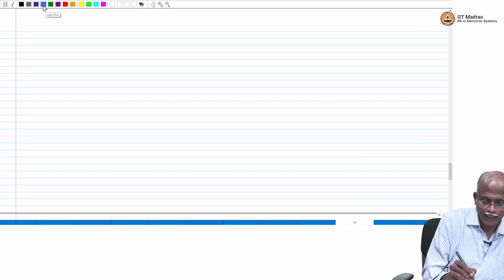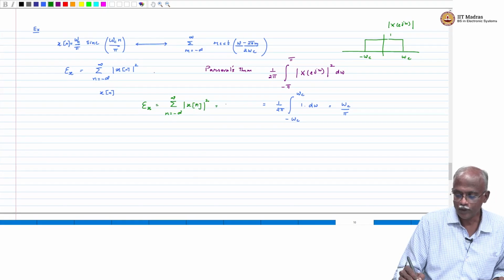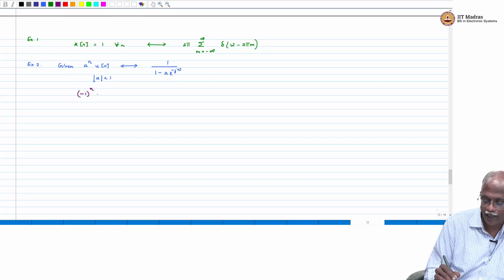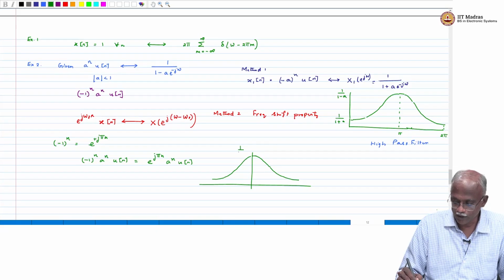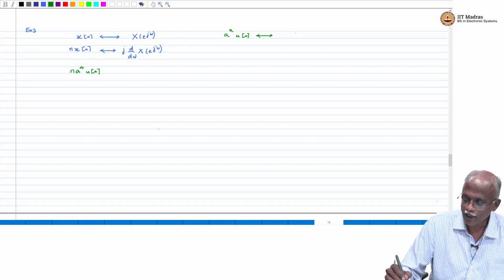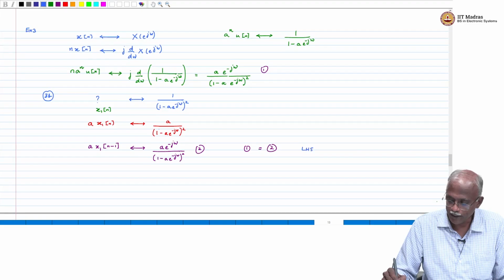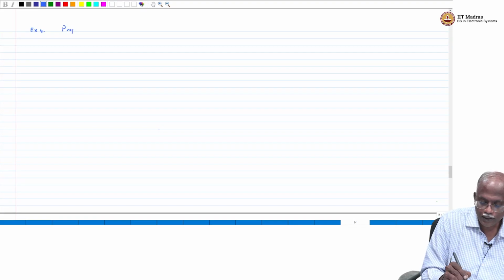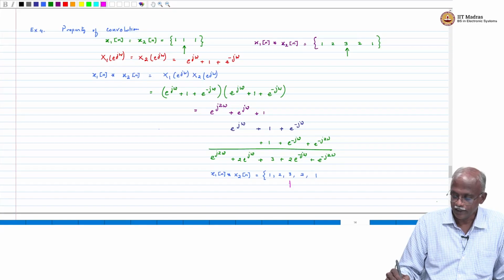6.3 : Problem Solving on Properties of DTFT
Video Overview
 In this lecture, we explore essential properties of the Discrete-Time Fourier Transform (DTFT) through practical problem-solving. You’ll learn how to compute the energy of signals using Parseval’s theorem, apply the frequency shifting and differentiation properties, and understand how known Fourier pairs can simplify complex analysis. We also cover the convolution theorem and demonstrate how these tools are used in real signal processing tasks. This session strengthens your foundation in DTFT, system analysis, and core DSP concepts.